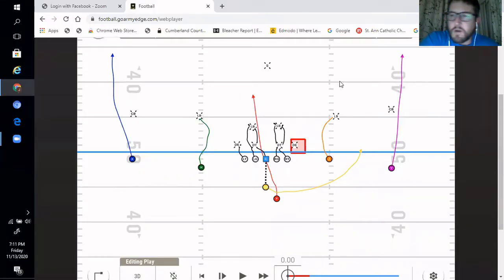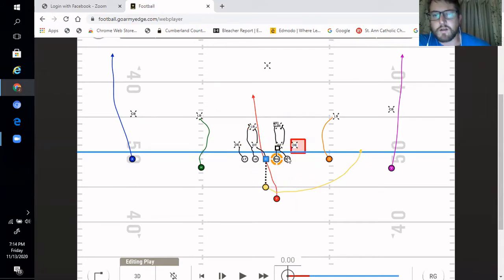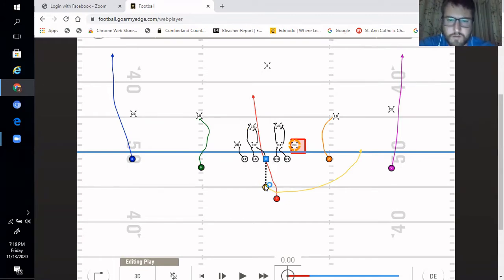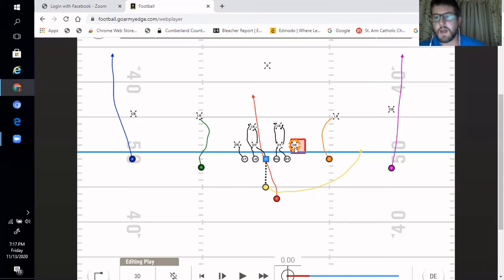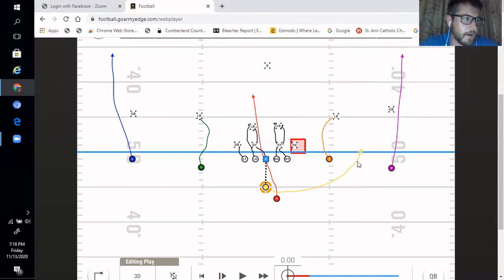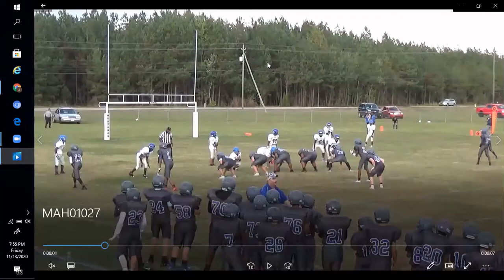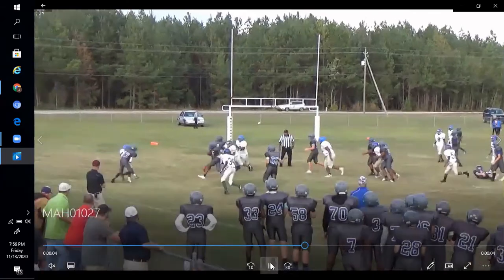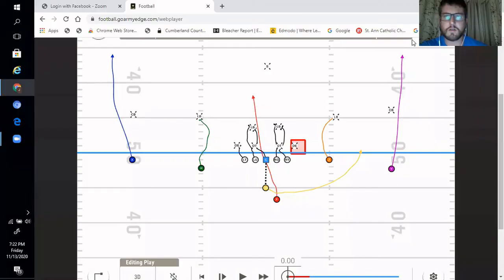Inside Zone Run Series #4-Simple Tag for QB Keeper off Fake Inside Zone Run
X's and O's Football Talk Facebook Group